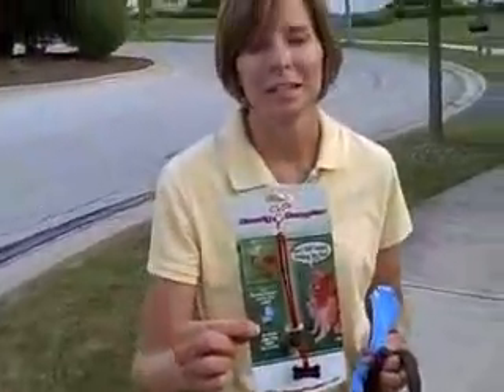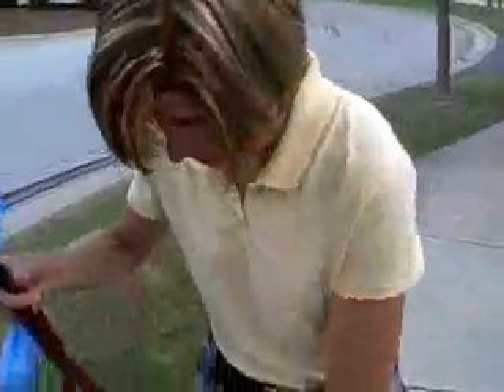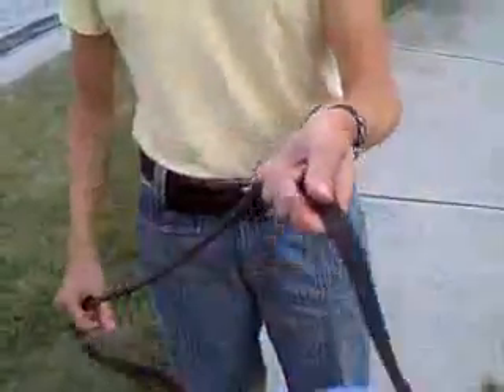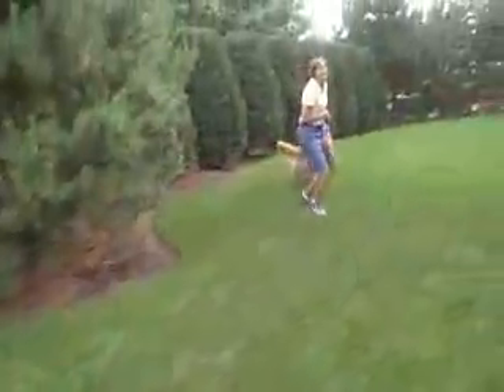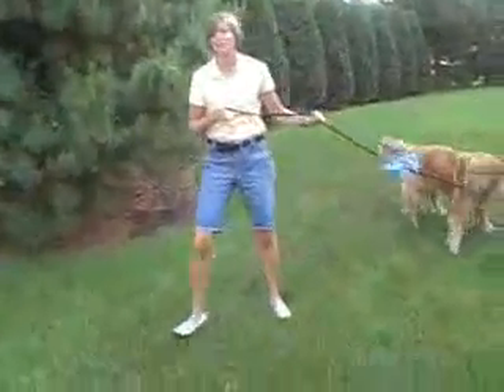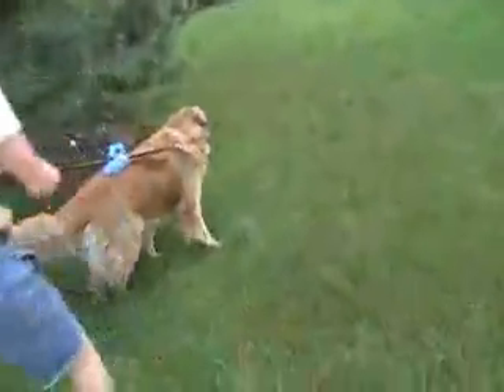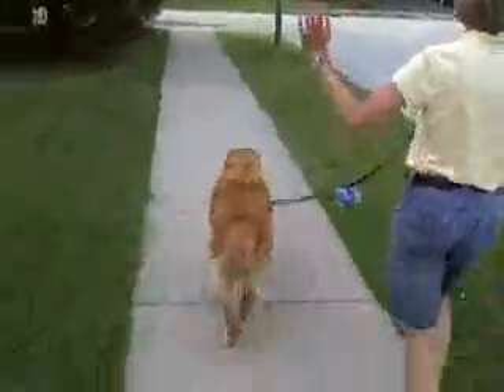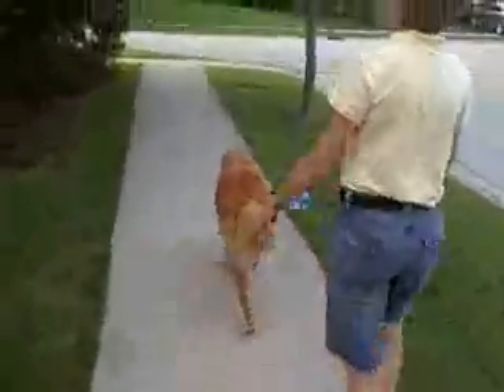Doody Dangler Demo Video